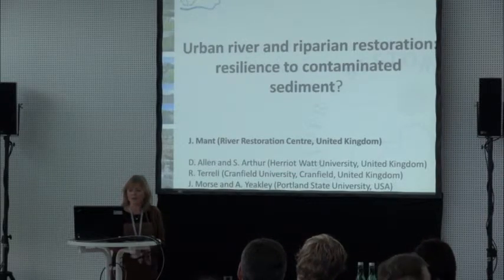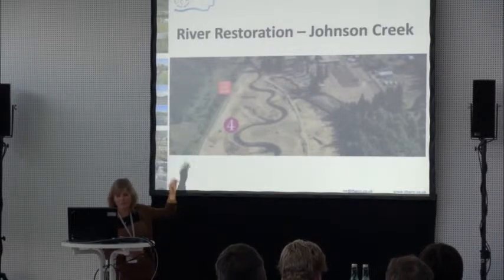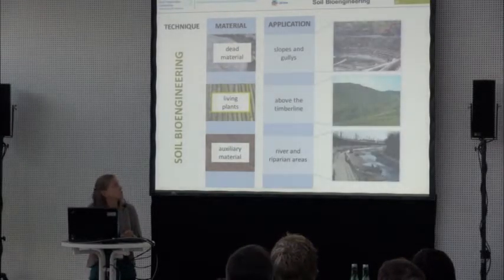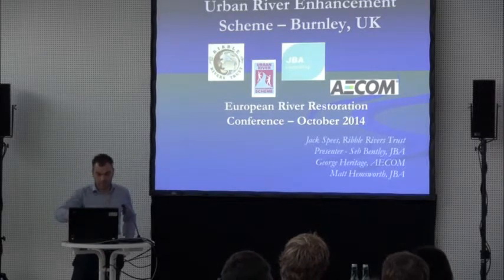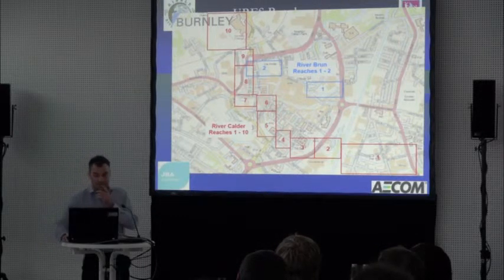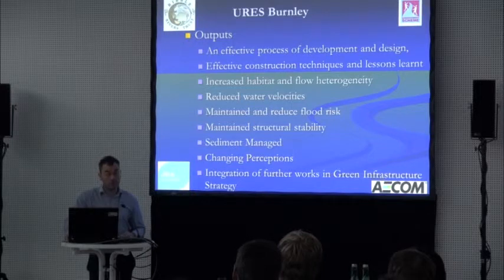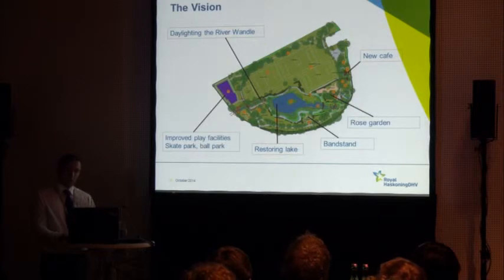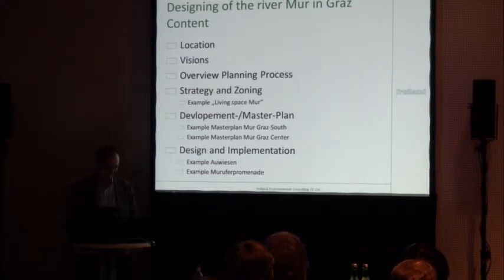Parallel Session 03